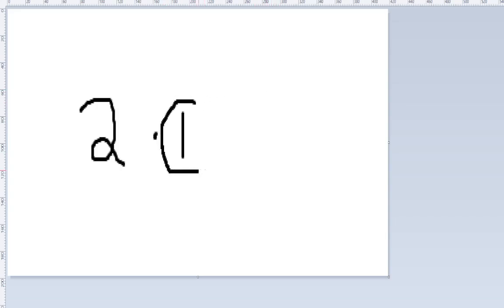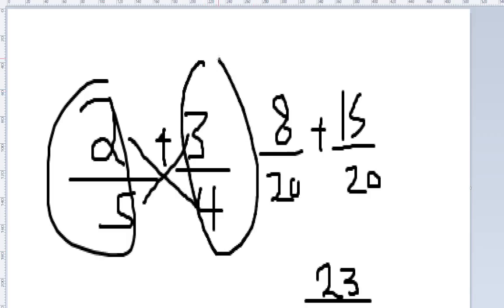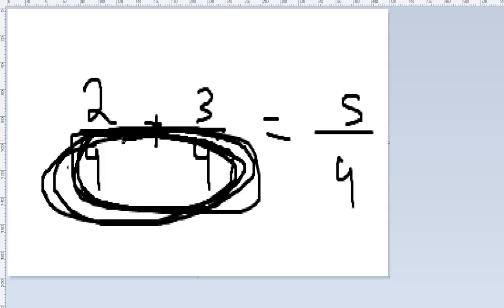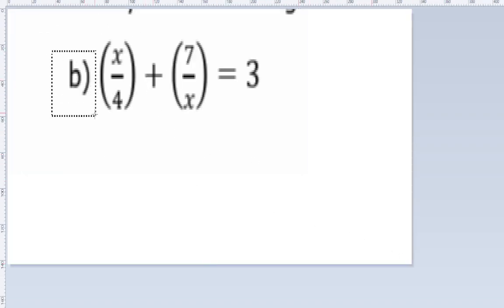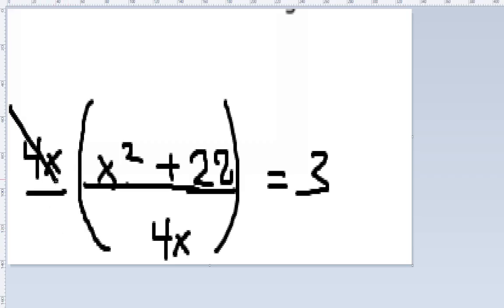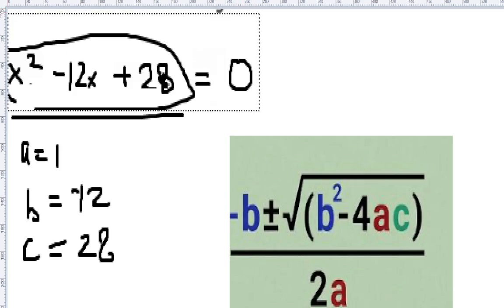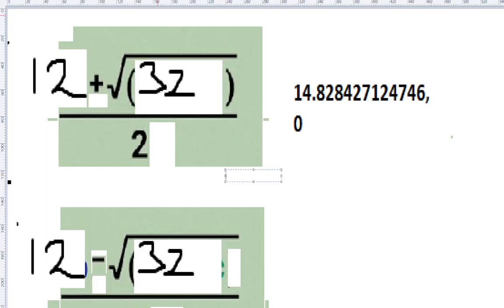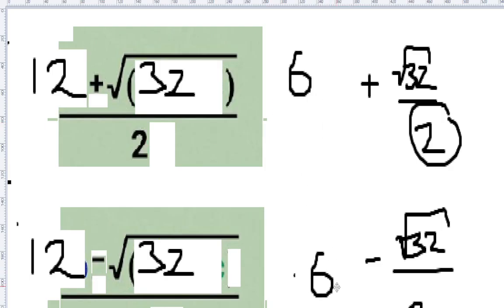GENERAL TECHNIQUES TO LEARN FOR FRACTIONS